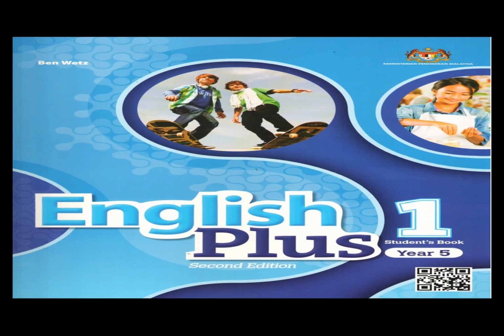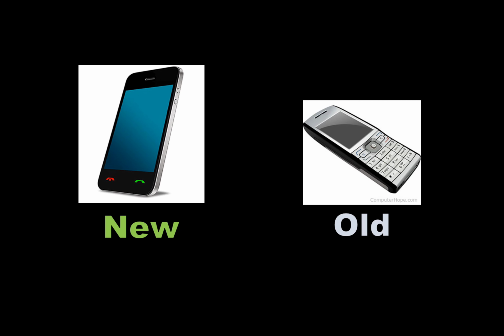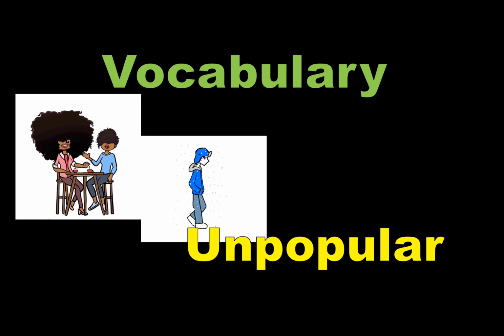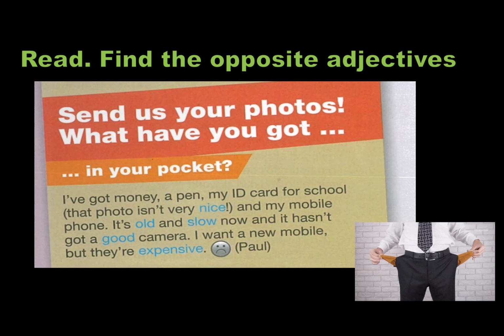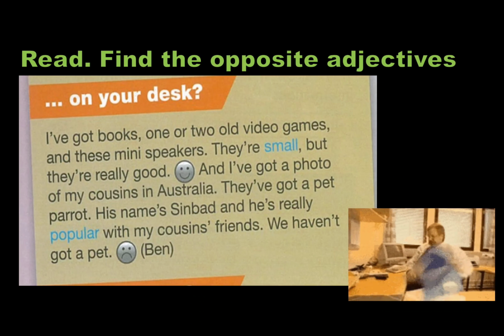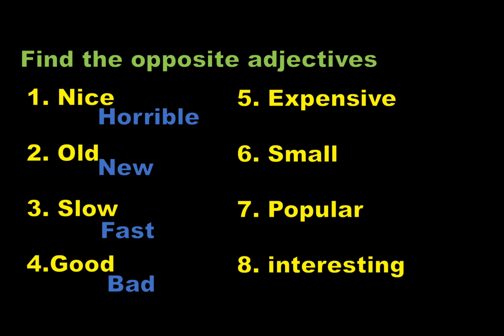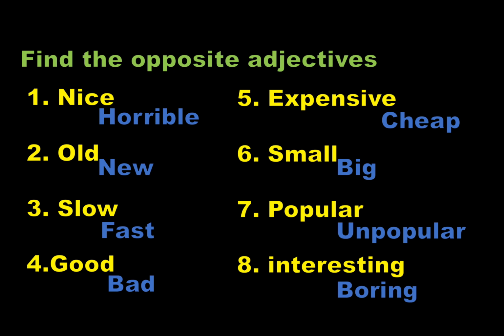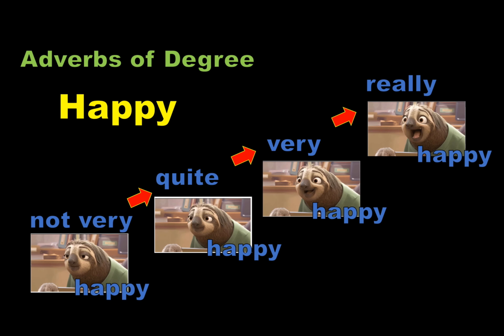English Yr 5 Plus 1 Starter Unit Lesson 5